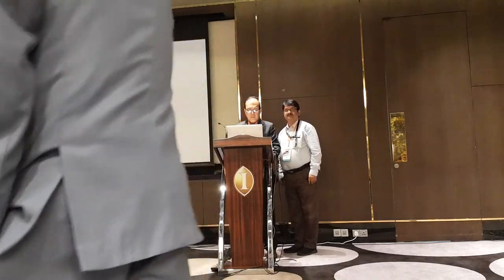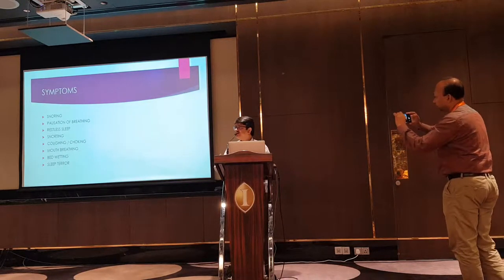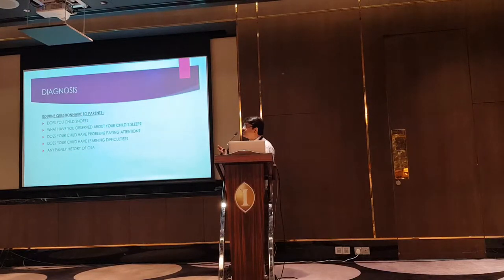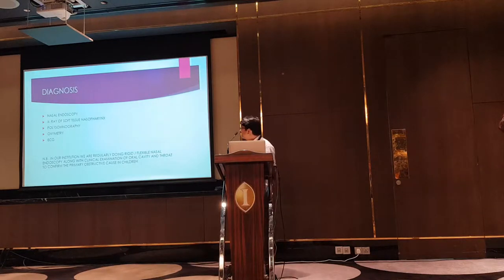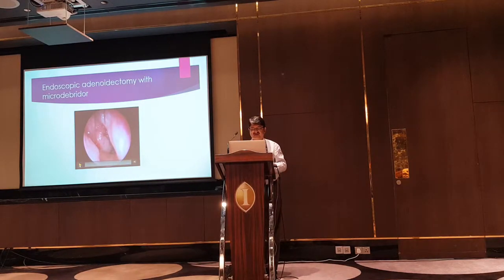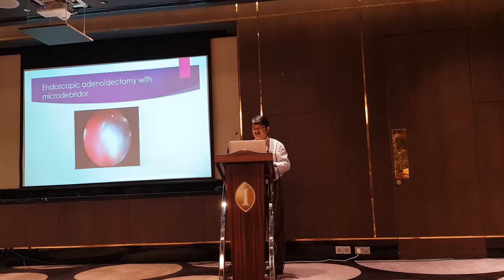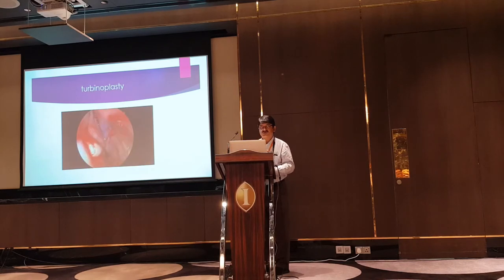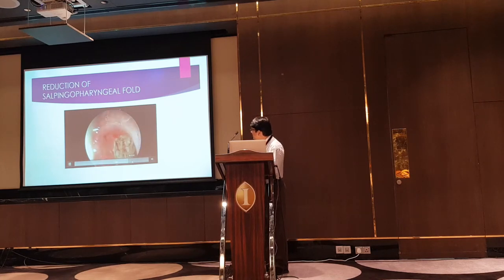## ent surgeon## dr. tushar kanti ghosh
ent surgeon### dr. tushar kanti ghosh as ## foreign ### faculty in conference on sleep apneaat ### dhaka bangladesh ##coblation tonsillectomy ##adenociomy##ent capital have## kolkata